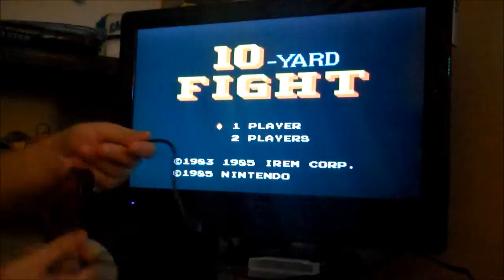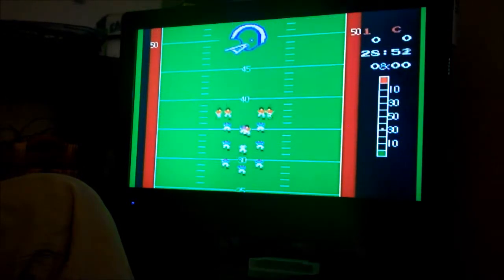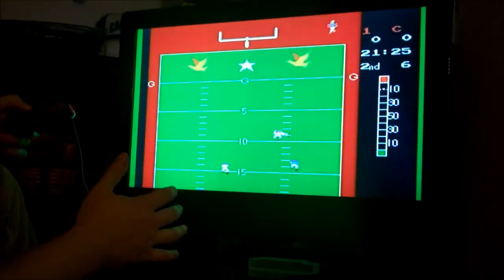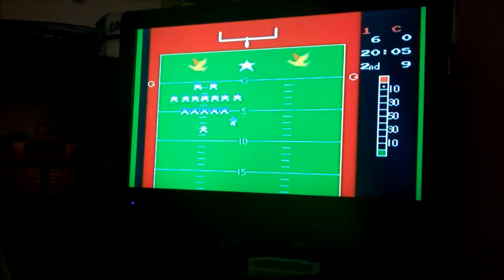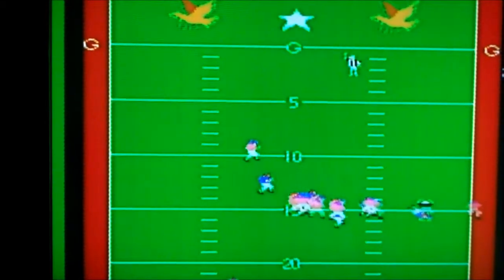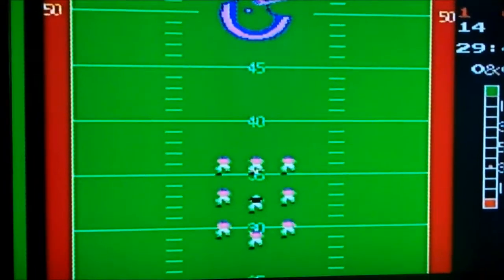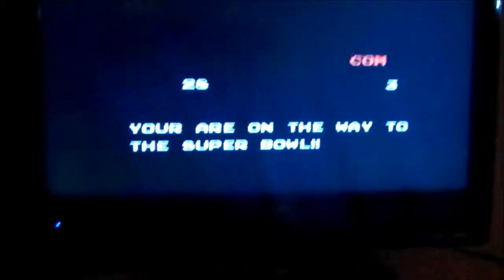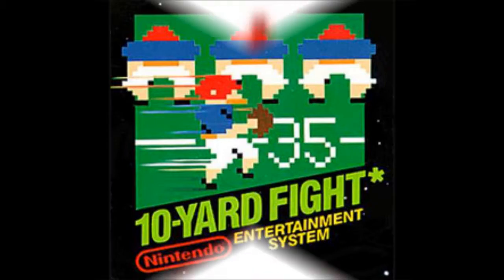The NES Chronicles -- 10-Yard Fight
A review of the first NES football game.